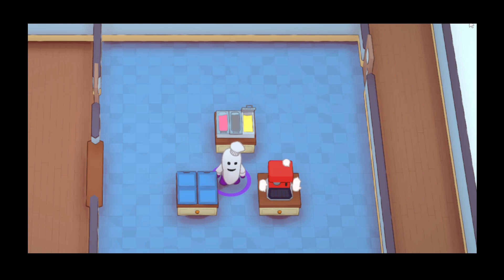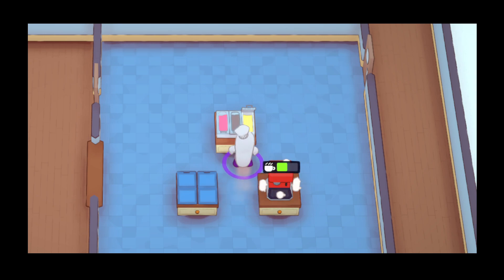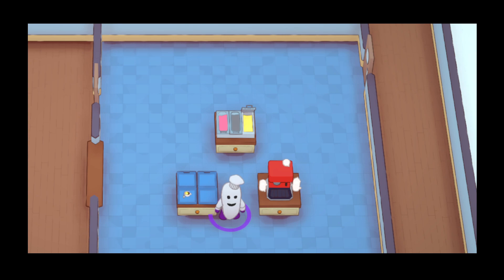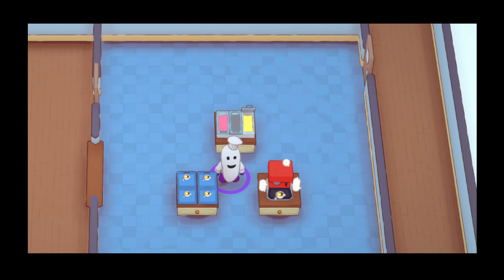PlateUp! I Turkey Day Food Guide - Affogato! I